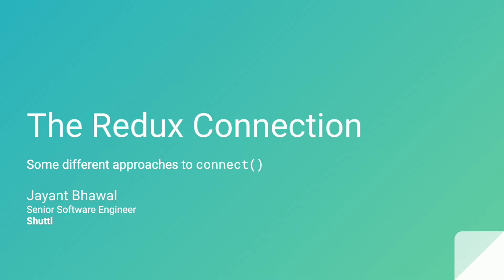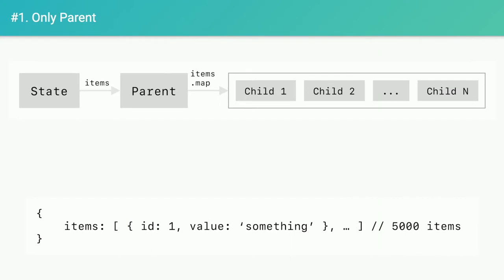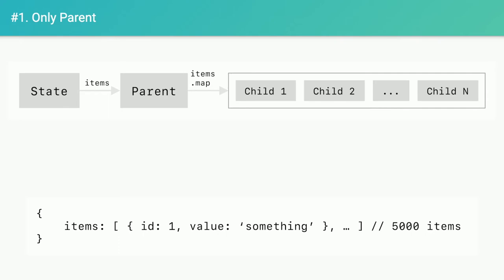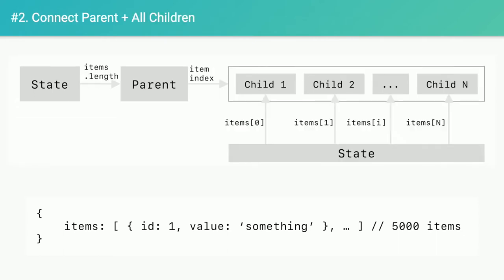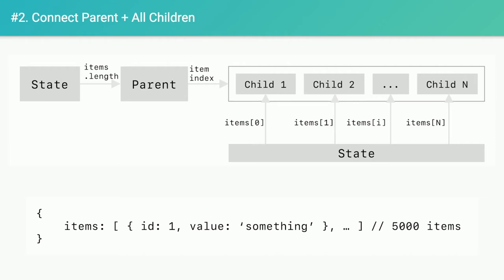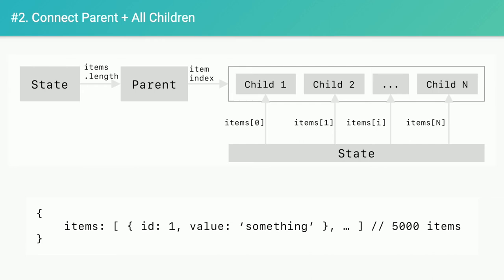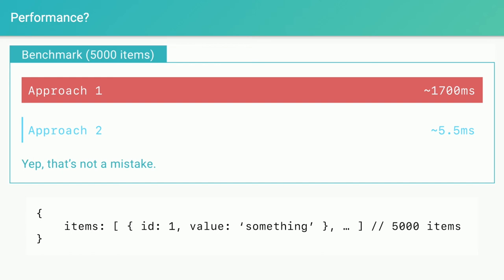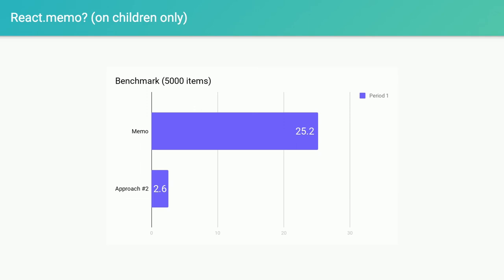Redux connection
Jayant Bhawal explained state management: one connected parent versus multiple connected children.